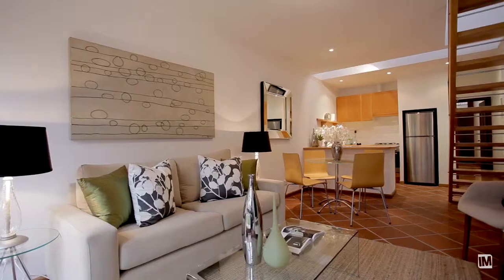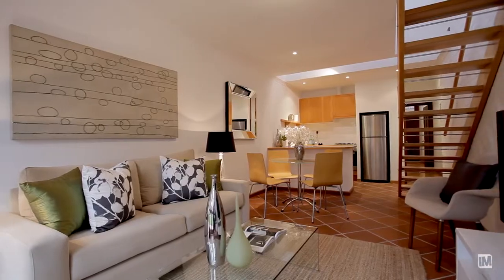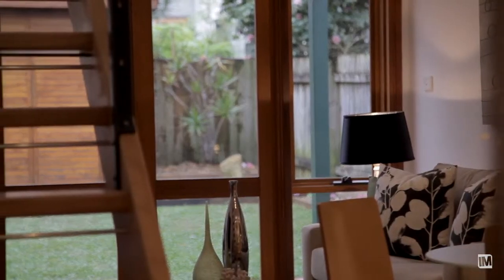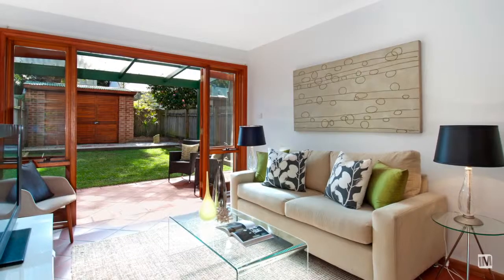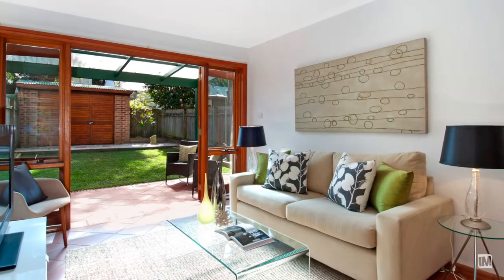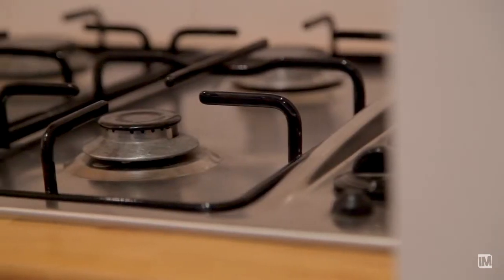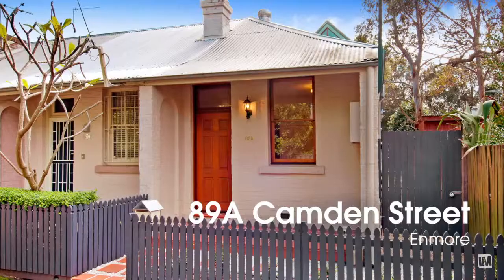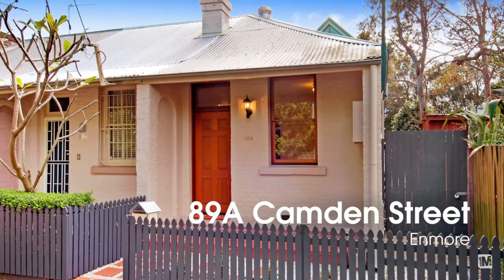IMtv - 89a Camden Street - Raine and Horne Newtown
Enmore-89A Camden Street